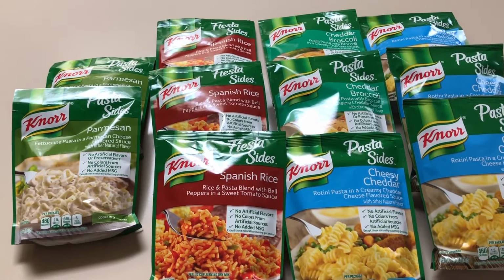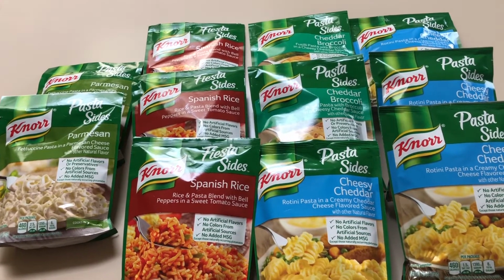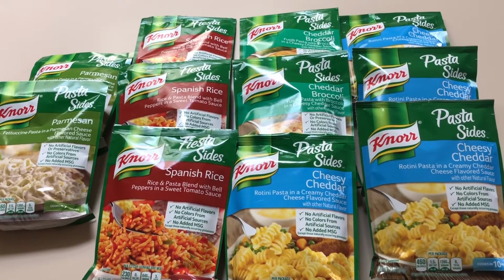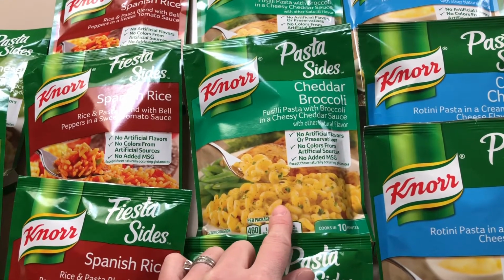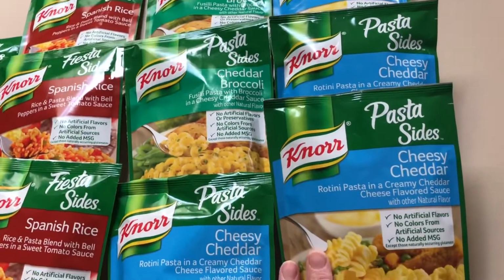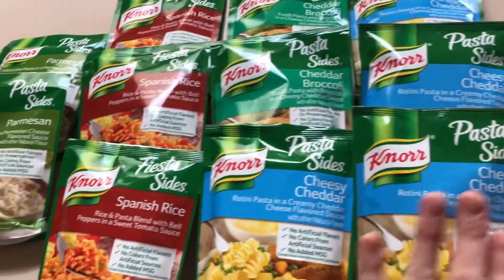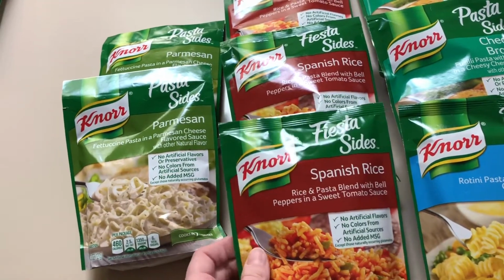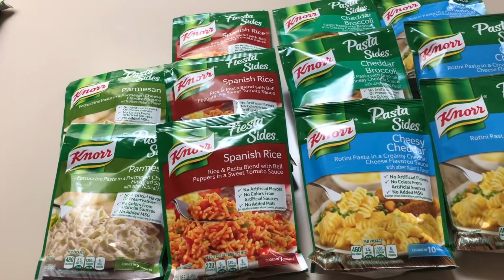Ways to Use Knorr Sides